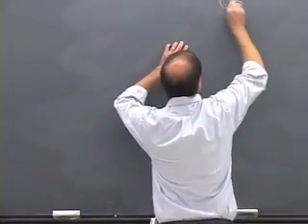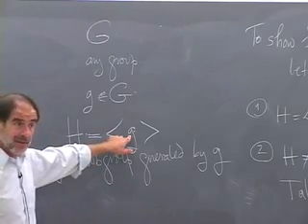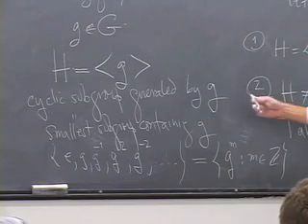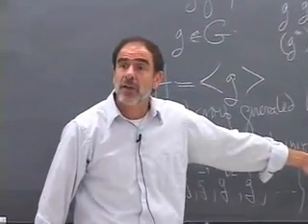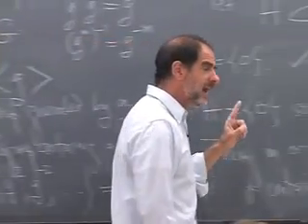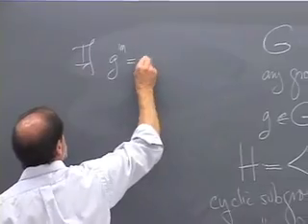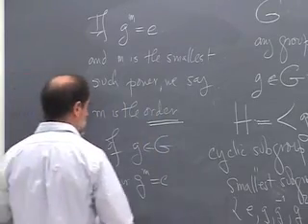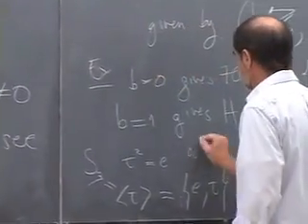14. Cyclic groups generated by g